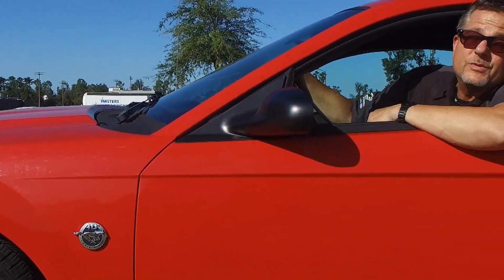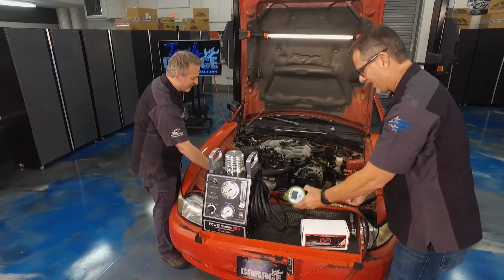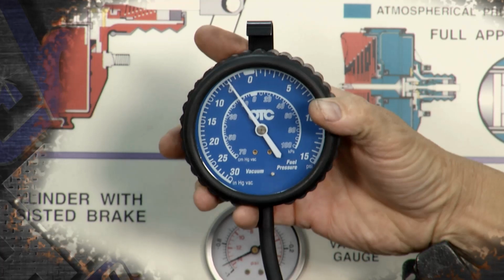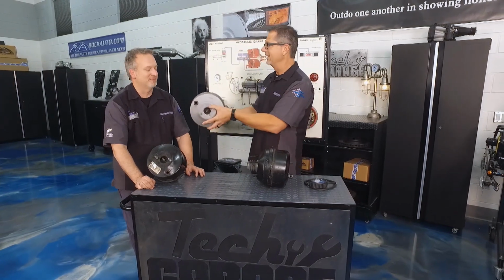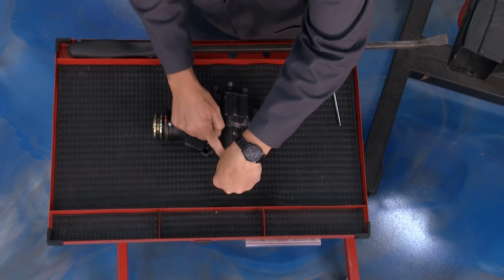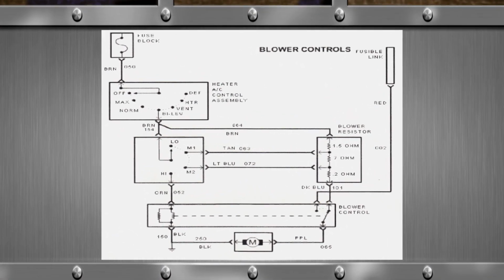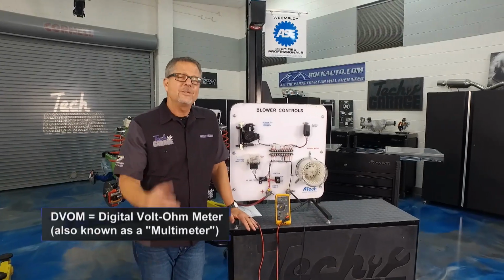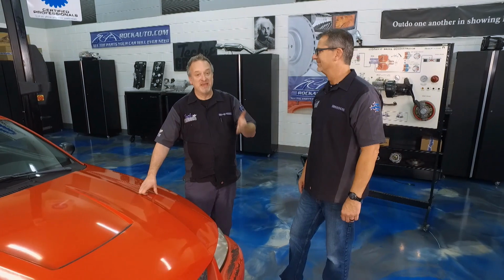Tech Garage 2208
Rockauto.com
Chipola.edu